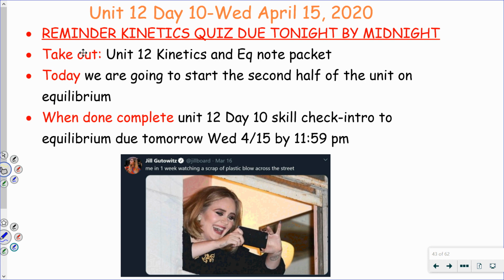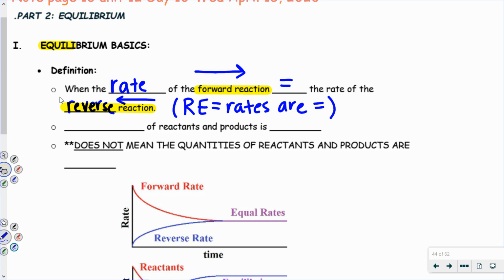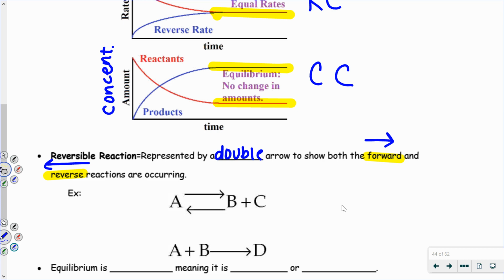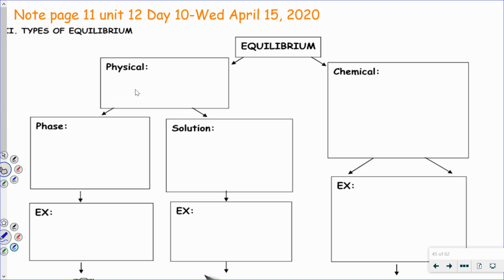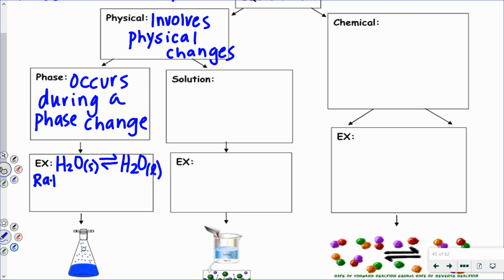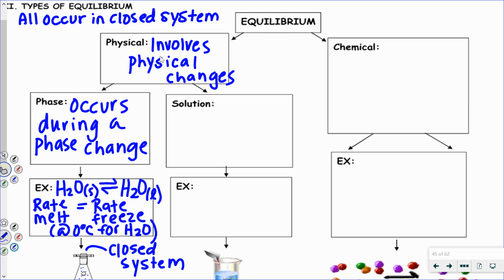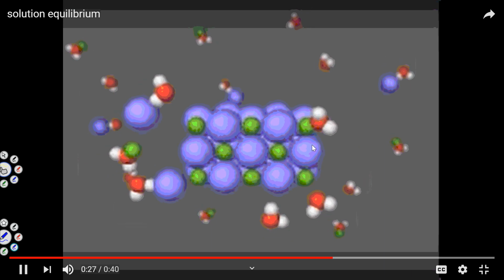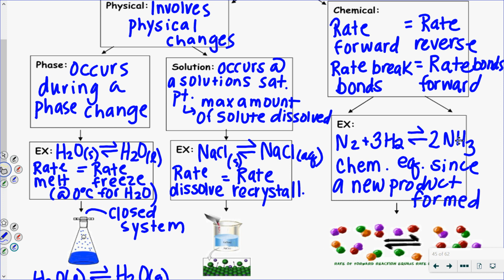Notes video intro to equilibrium